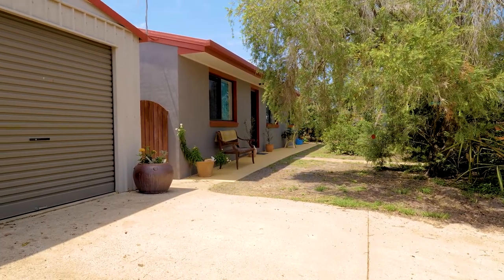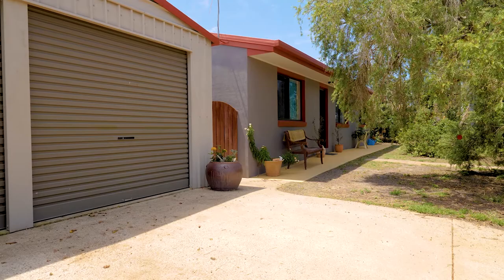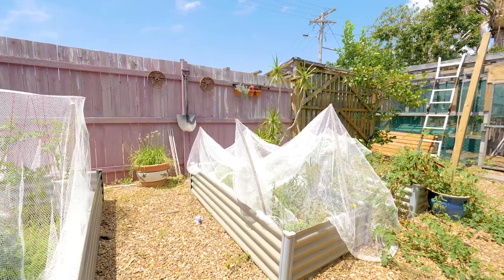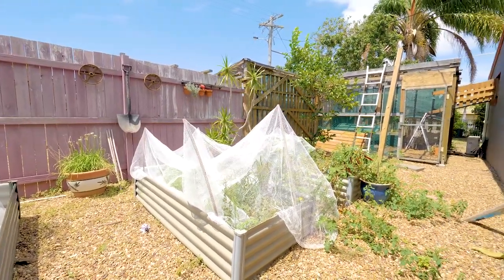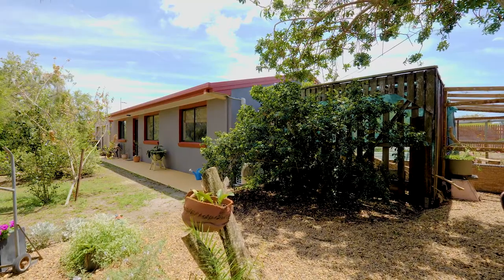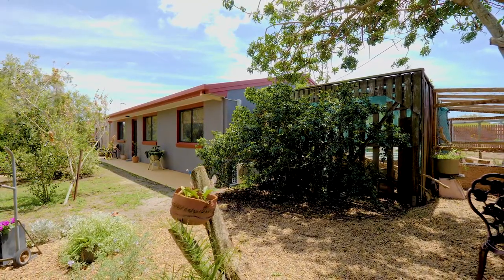[HD] 22 Bunker Avenue Urraween - Real Estate Video GH5